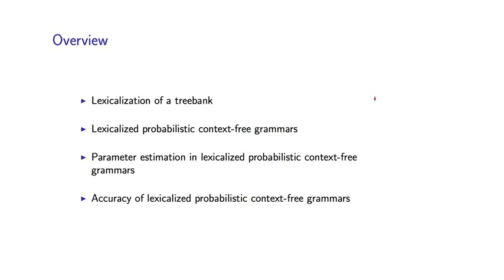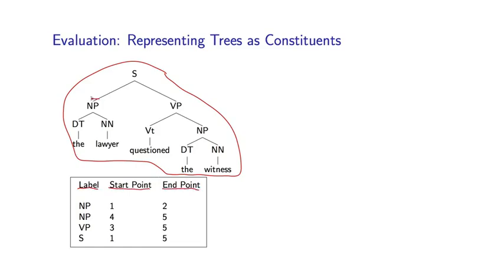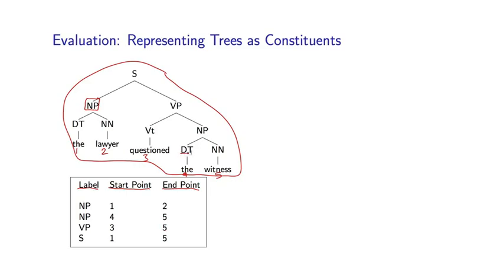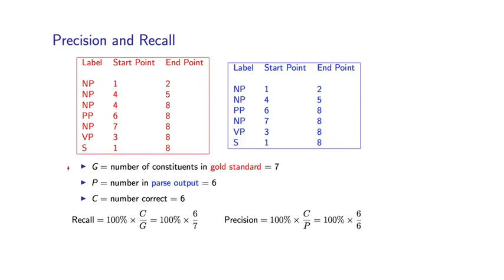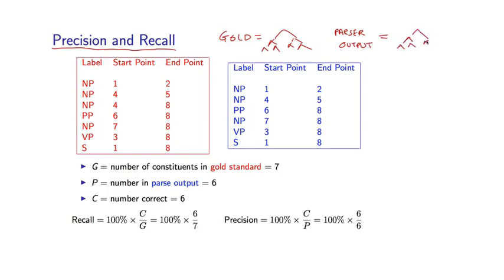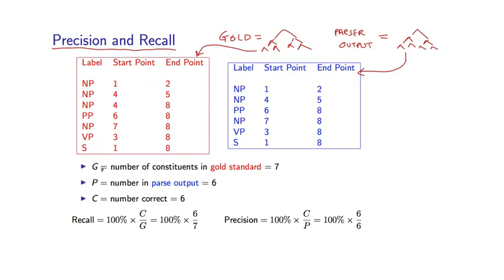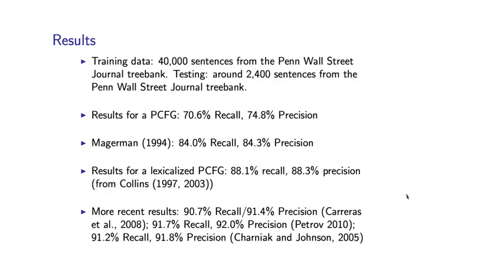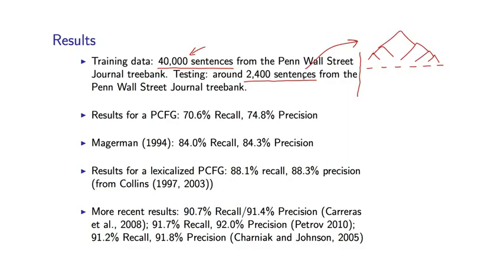9 - 6 Evaluation of Lexicalized PCFGs (Part 1)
Week 4 - Lexicalized PCFGs
9 - 6   Evaluation of Lexicalized PCFGs (Part 1)